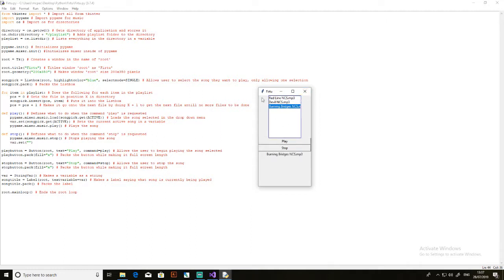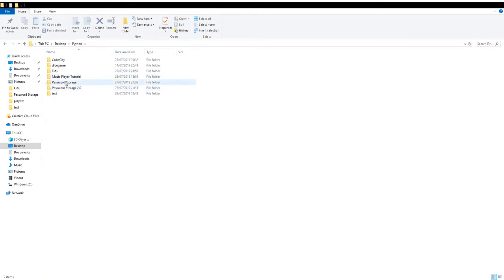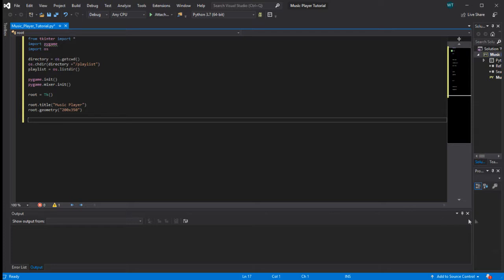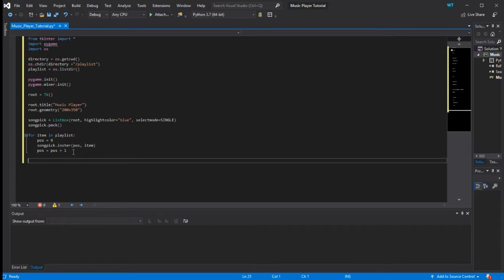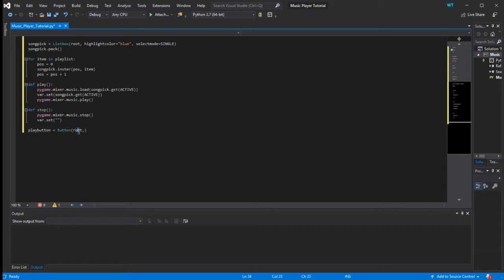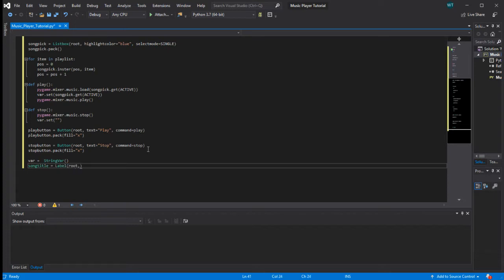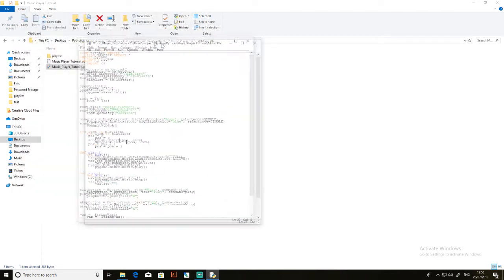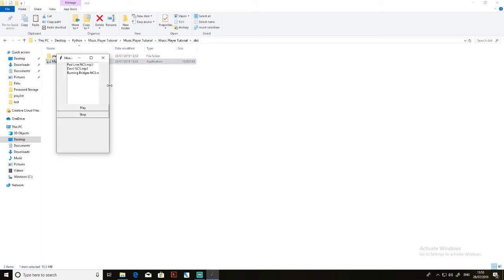How to make a Music Player in Python | Python 3.7